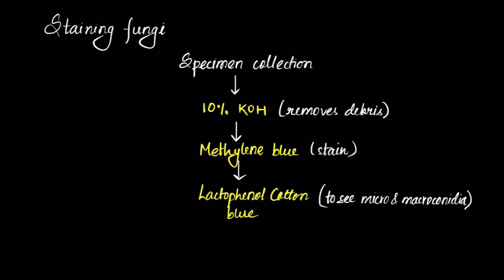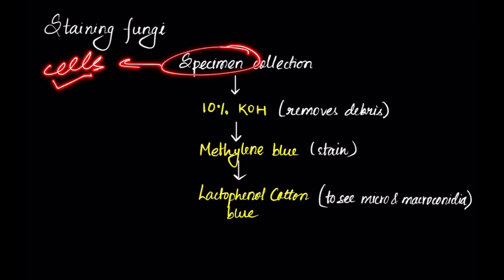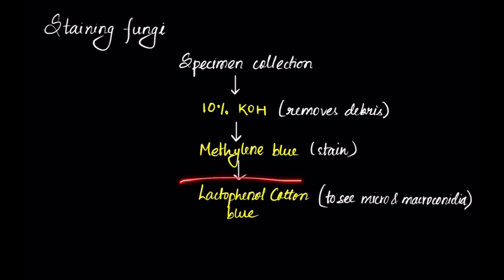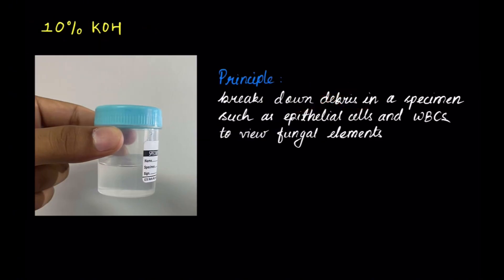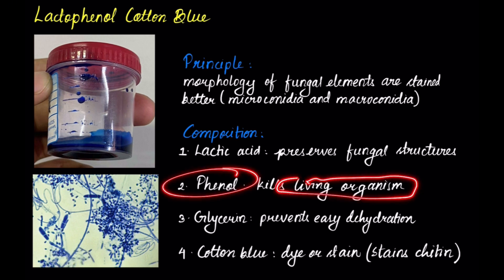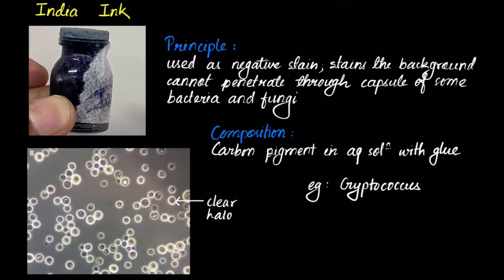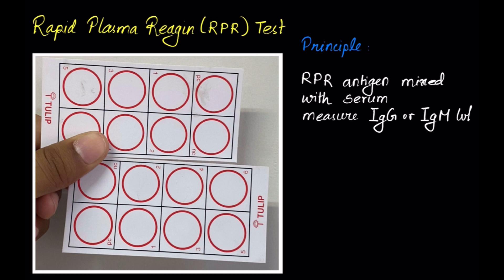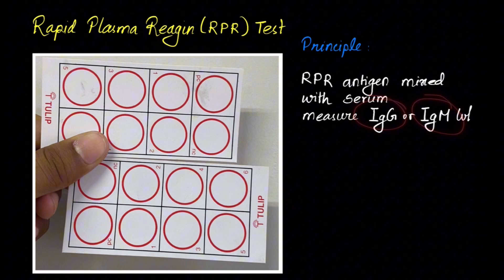Biochemical Reagents & Rapid Test Kits - Spotters and VIVA - Microbiology Practicals | MBBS | IOM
This video explains various reagents used in microbiology lab and few test kits used for screening of diseases.